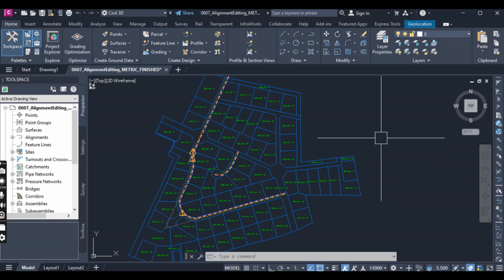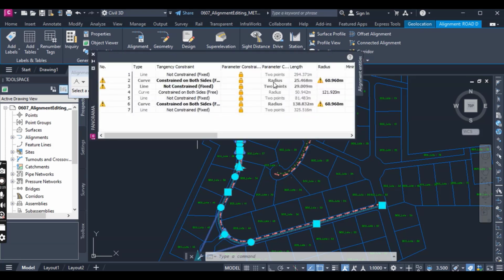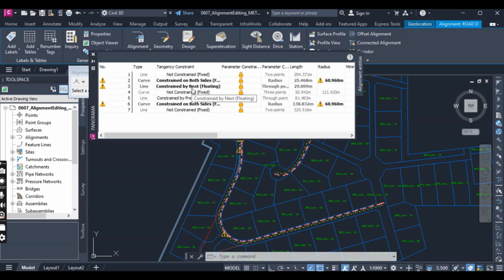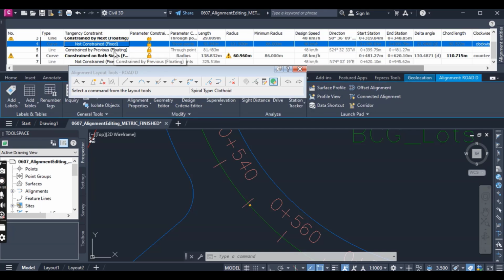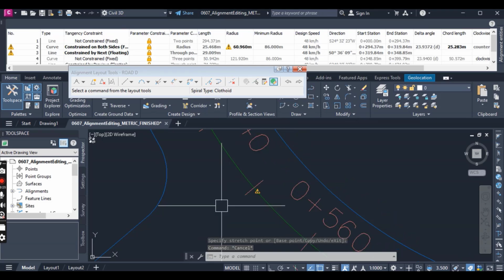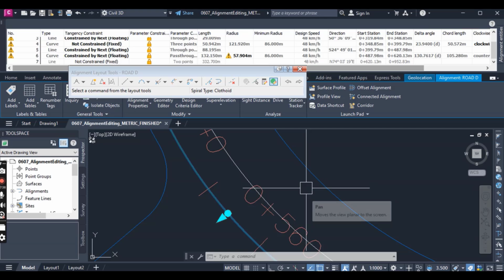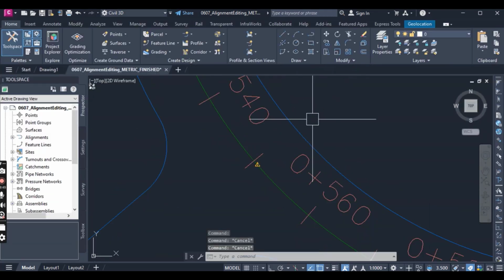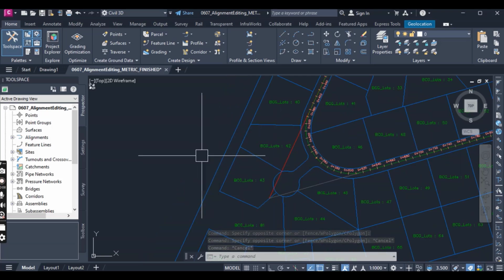6.7B Experiment with Constraints and Their Effect on the Behavior of an Alignment in AutoCAD Civil3d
You must need to Complete the Previous Exercise before this.

nroll Advanced Civil 3d Premium Course ( ENGLISH ) " Roundabout and Intersection Corridore Modelling in Civil 3d "

In this tutorial, we dive deep into alignment constraints and how they influence the behavior of a road alignment in Civil 3D. Learn step-by-step techniques to work with alignment creation tools, explore grid view editing of alignment, and understand the constraint of alignment for more precise civil designs.

As a Civil 3D Pro, I will also demonstrate how dynamo for Civil 3D can enhance your workflows, along with tips on roundabout design, grading and drainage plan, and road design in Civil 3D. Whether you’re a Civil 3D BIM modeler or just starting with Civil 3D practice drawing, this video is a must-watch.

If you want to become an expert, don’t miss my advanced AutoCAD Civil 3D complete course and Civil 3D full course covering BIM modeling, IFC to shop drawing, and the latest tools in AutoCAD 2026 and Civil 3D 2026.

I also offer Civil 3D support and insights for professionals who want to master AutoCAD, civil designs, and advanced infrastructure planning.

Key Highlights of This Chapter:

Understanding alignment constraints.

Grid view editing of alignment in Civil 3D.

Road design and alignment creation tools.

BIM modeling & integration with IFC for shop drawings.

Advanced Civil 3D tips and tricks for 2026 version.